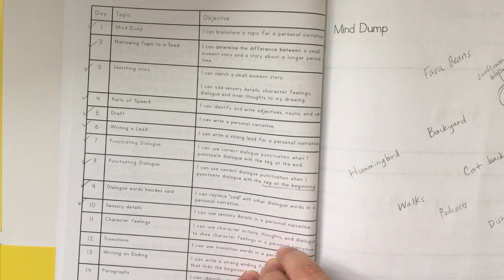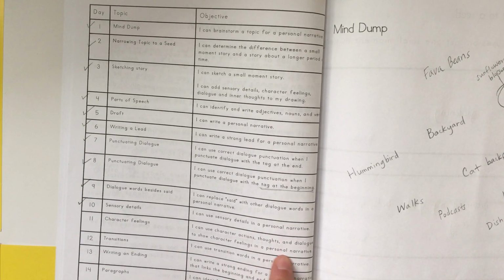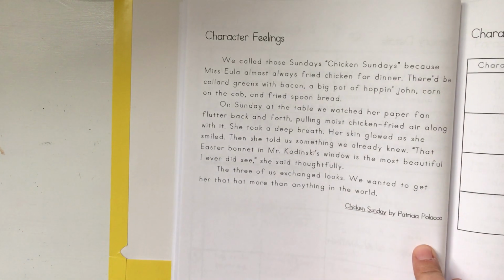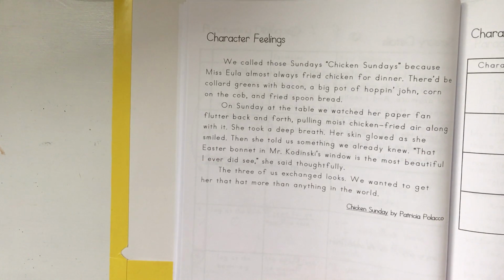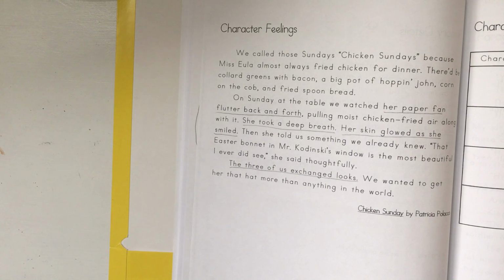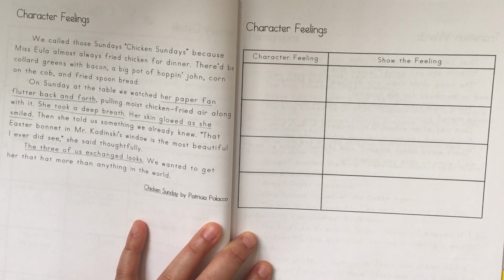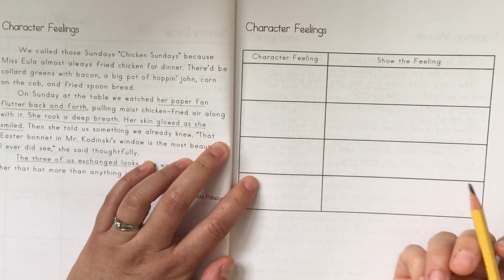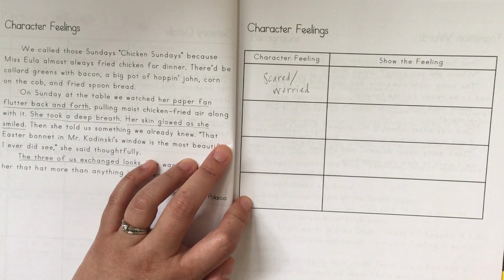Cycle 2, Lesson 11: Character Feelings